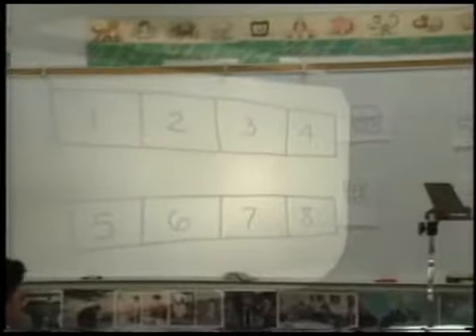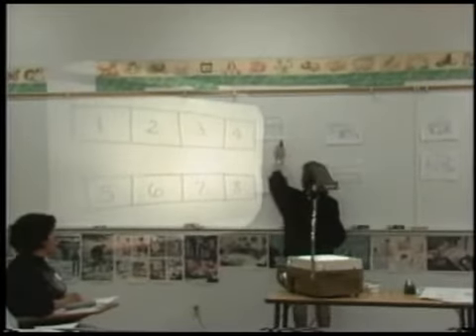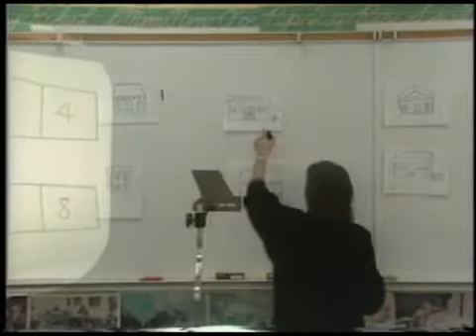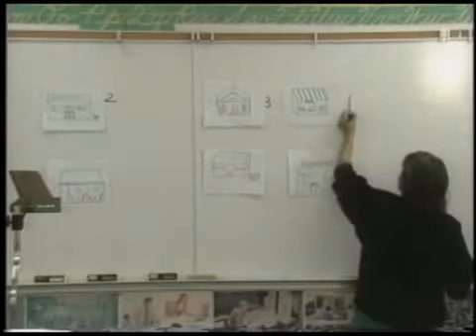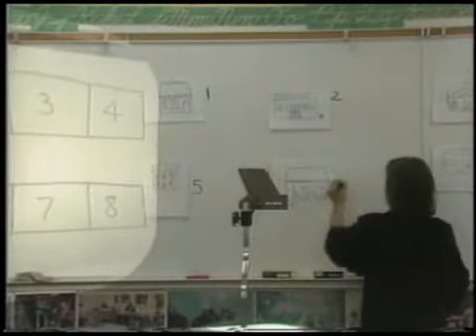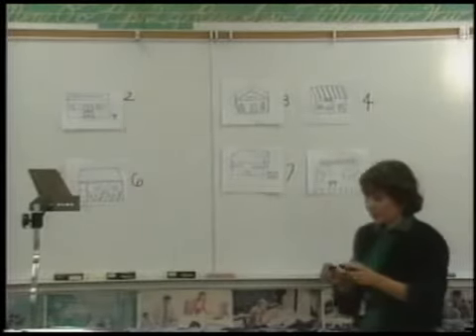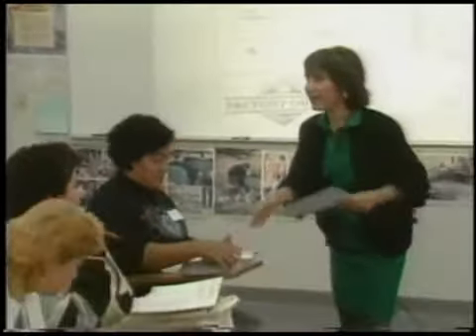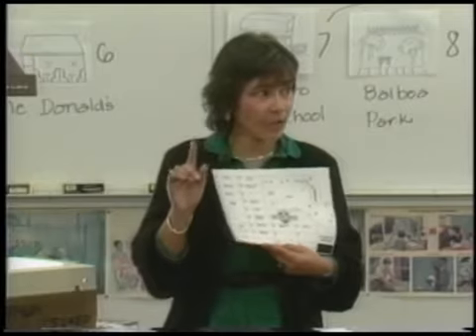Module 05 Planning Lessons